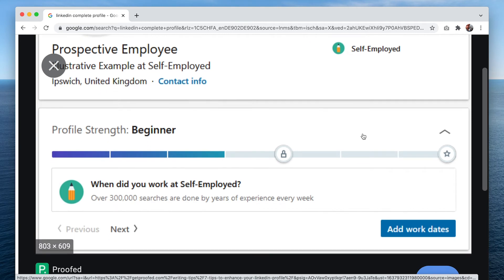How to Stay in Your User’s Head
The secret to keeping users engaged is in staying in their head:

Psychologist Bljuma Zeigarnik observed in 1927 that interrupted or incomplete tasks or events are remembered more easily.

In UX design, this can be achieved through the use of progress bars or half-finished checklists. The human urge to complete a task creates a dissonance and helps us to stay in our users head.

*This is part of a series of 24 design secrets we want to share with you – one for every day before the holidays.*